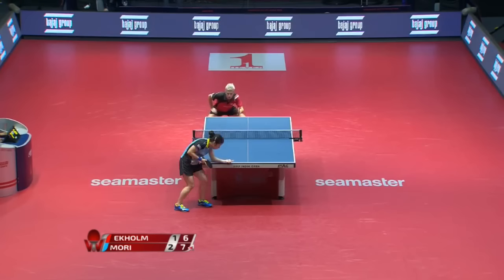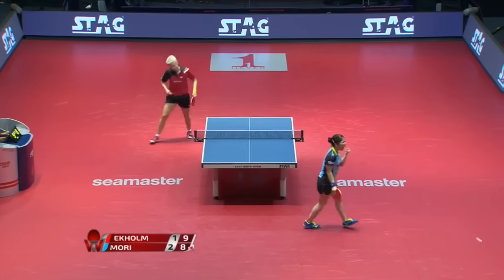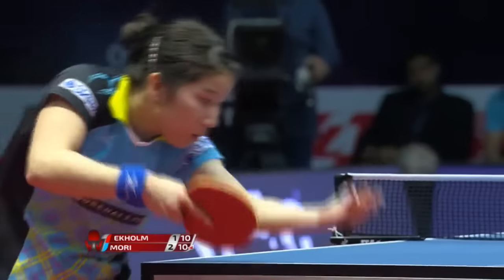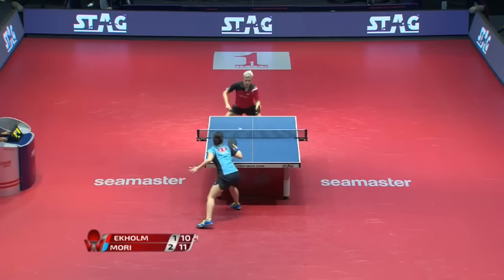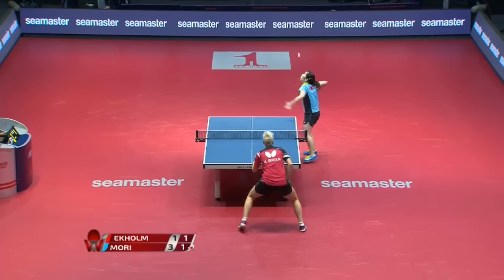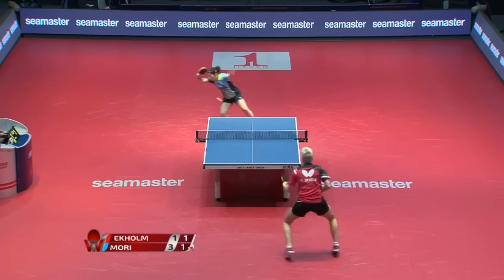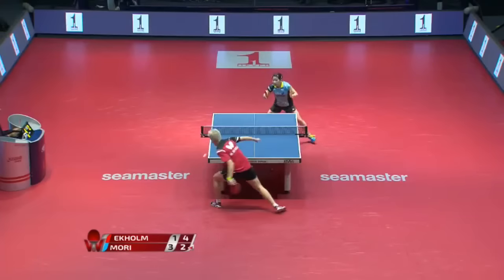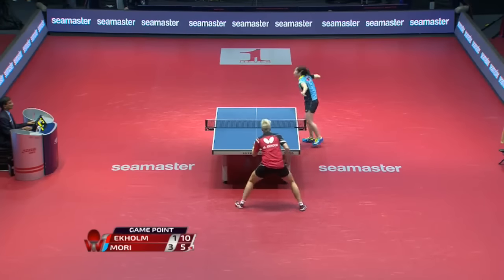2017 India Open Highlights: Matilda Ekholm vs Sakura Mori (Final)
Review all the highlights from the Matilda Ekholm vs Sakura Mori (Final) from the 2017 India Open